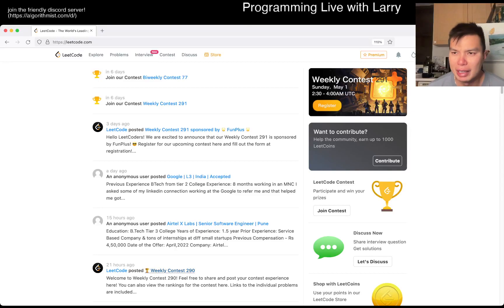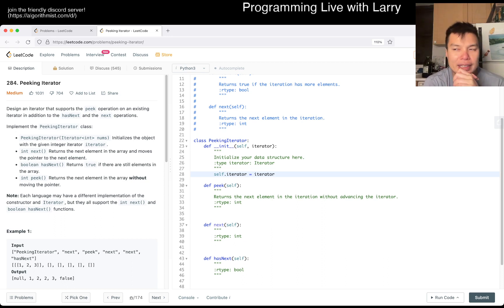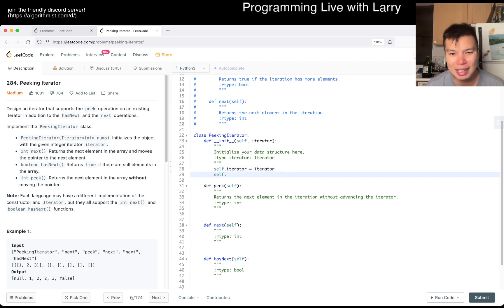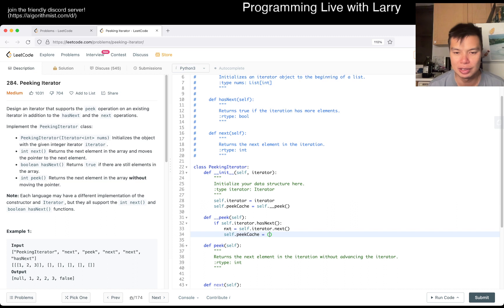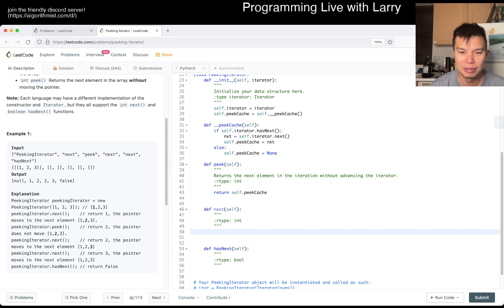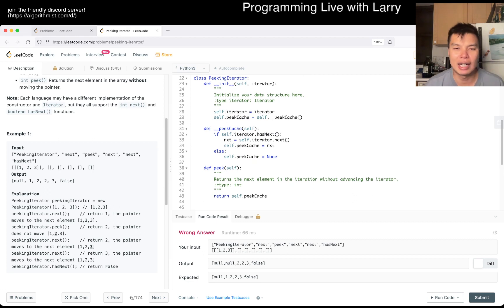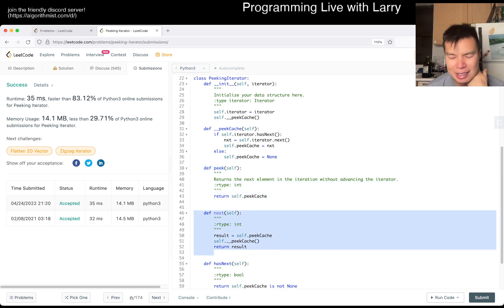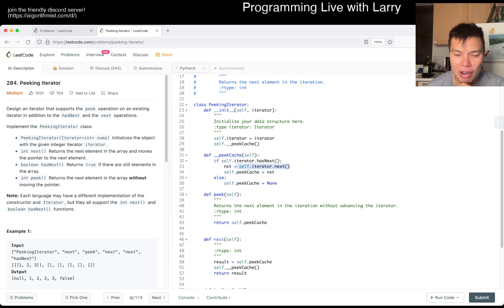Daily Leetcode #755: Apr 25, 2022 - 284. Peeking Iterator